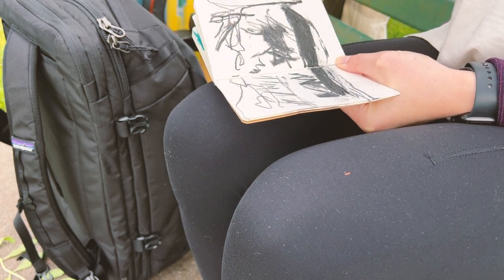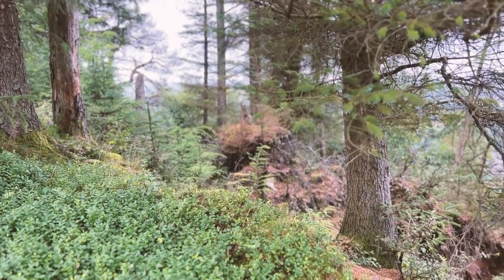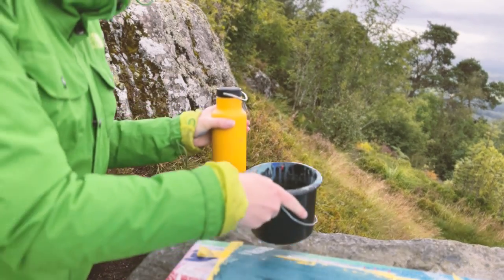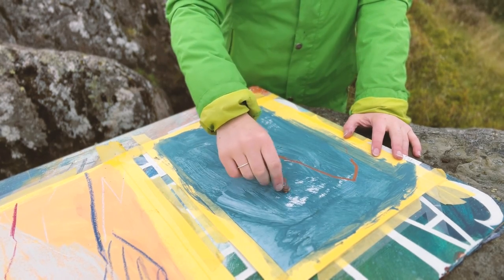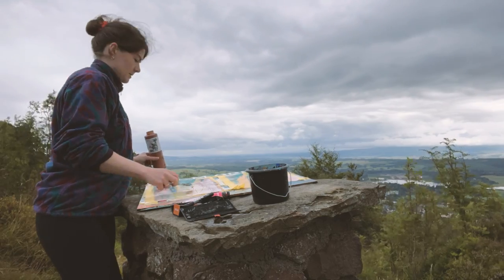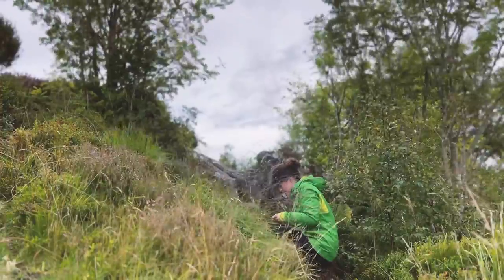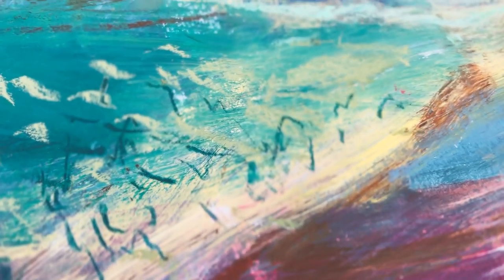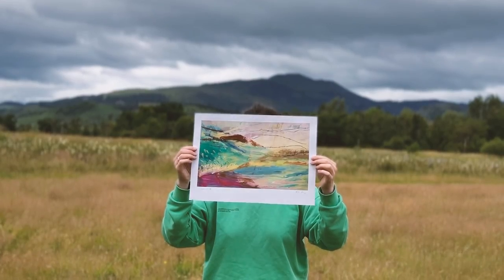Walking & Drawing in the Trossachs National Park II | Abstract plein air painting & sketching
Welcome to this outdoor sketching & painting session. Join me on my walk up a hill, through a woodland walk to the top of some crags in the Trossachs National Park. In this video I share my process for painting & sketching outside, exploring mixed media techniques in reaction to the surrounding landscape.

In this video I test out some research sketches ahead of my outdoor sketching workshop on the 12th August. If you’re in the UK and would like to join, check out the info below:

00:00 Intro
01:15 Sketchbook warm up
01:48 Sketching along the start of the trail
02:24 Woodlands chat
03:54 Getting set up
05:42 Painting
06:07 Painting plan & approach
07:39 Mixed media painting
11:27 Drawing exercises
14:03 Close up details
14:32 Removing the tape
16:07 Final paintings